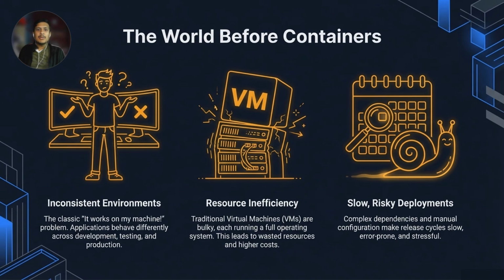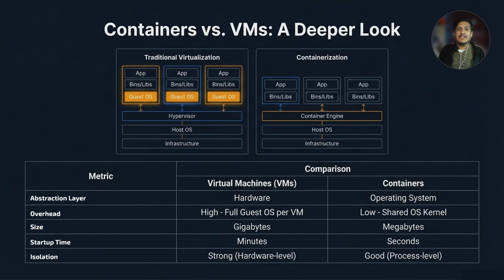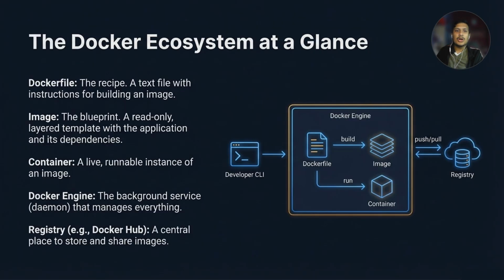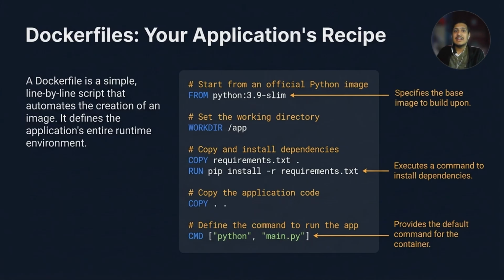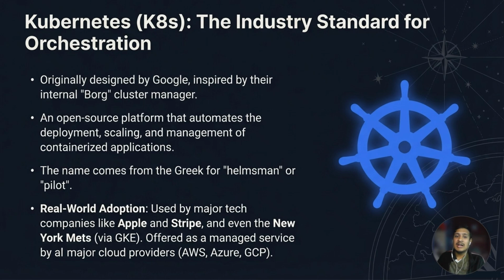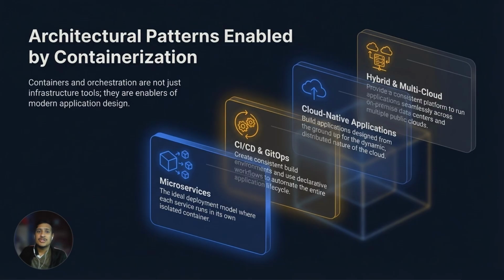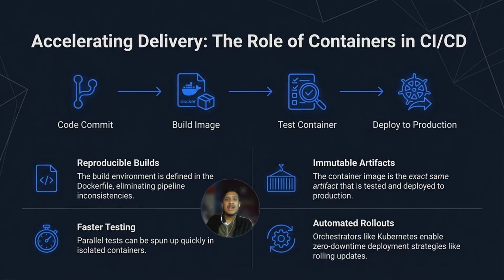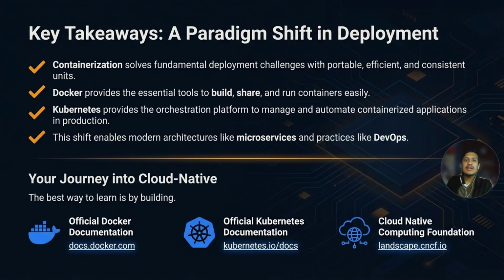Containerization: A Modern Approach to Application Deployment